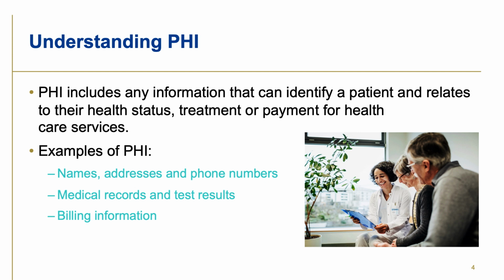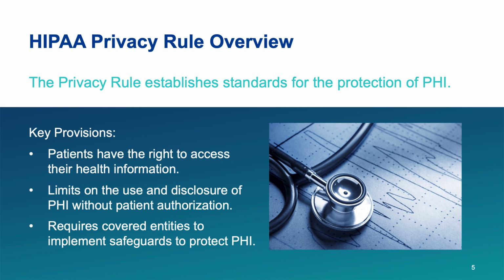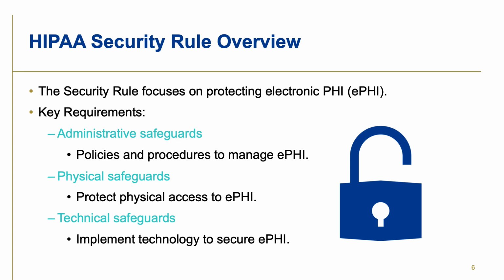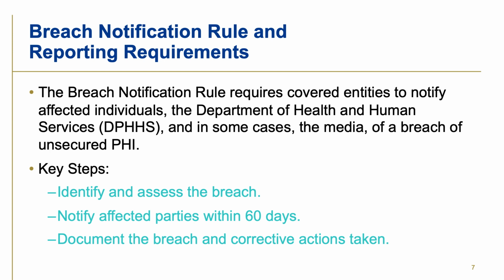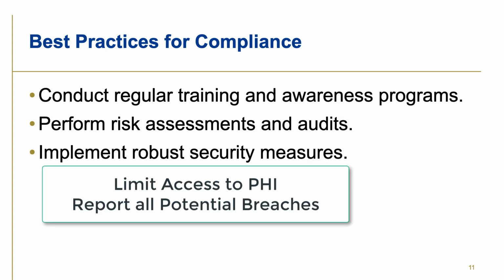Mountain Pacific HIPAA/HITECH Training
This 2024 training covers the essential rules and regulations that govern the protection of patient information, including the Health Insurance Portability and Accountability Act (HIPAA) and the Health Information Technology for Economic and Clinical Health Act (HITECH). This training is critical for ensuring compliance and safeguarding patient privacy.
Recorded December 4, 2024 by Mountain Pacific.